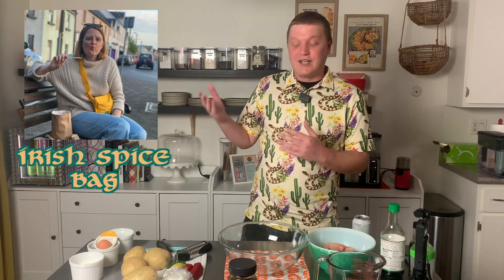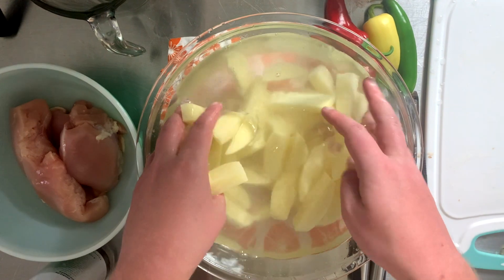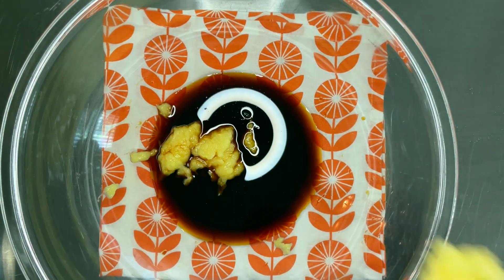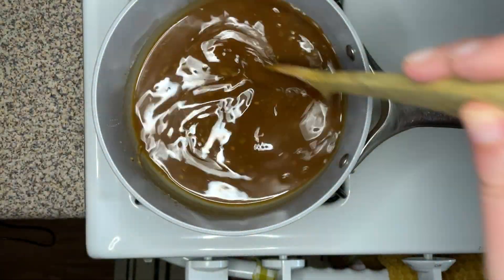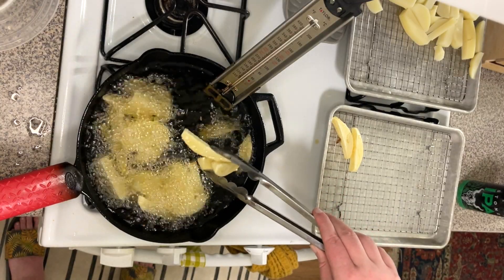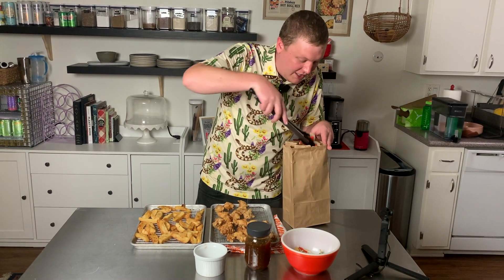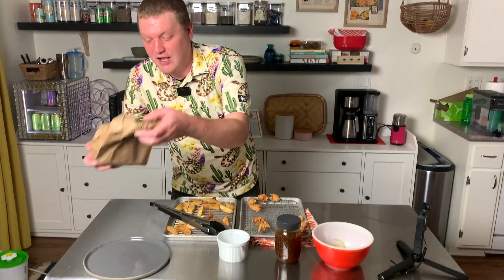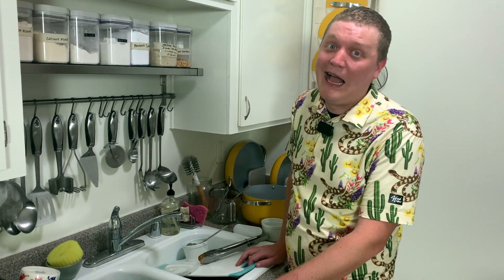Irish Spice Bag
I'm taking the Irish Spice Bag international.

Here you'll learn how to make Chinese fried chicken, Irish chips, a Szechuan sauce (lol, like o n Rick and Morty!!!1) and even a drink to pair it with!